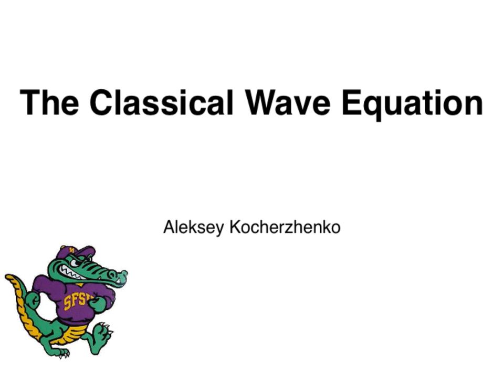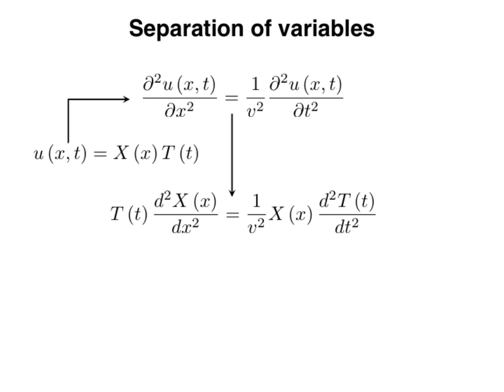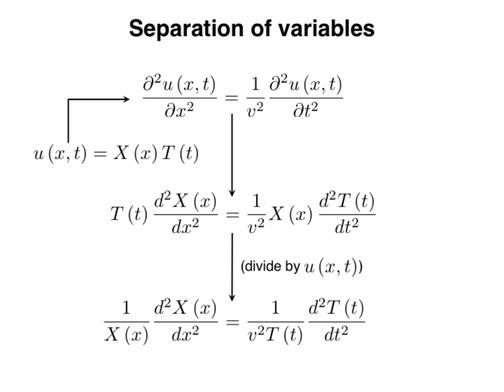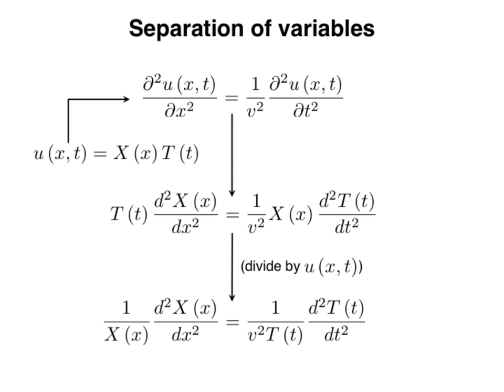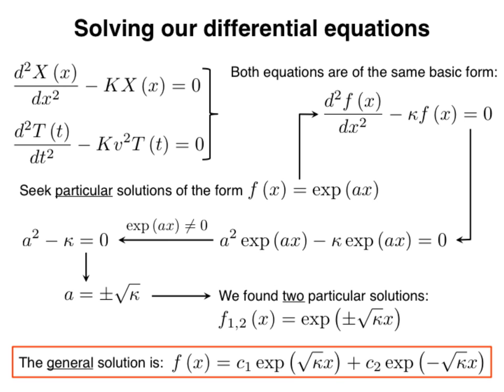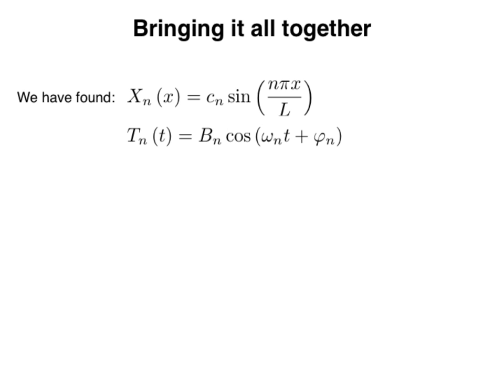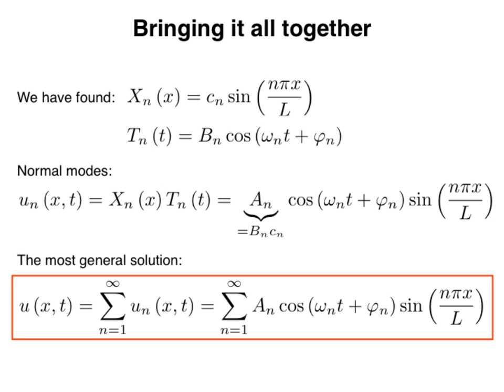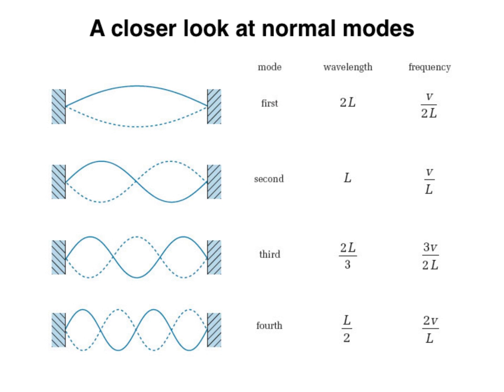The Classical Wave Equation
This video shows how to solve the classical wave equation using separation of variables.